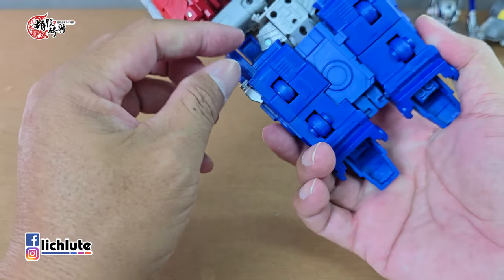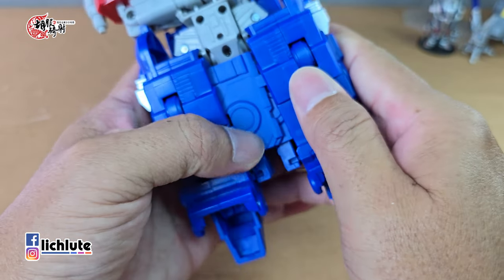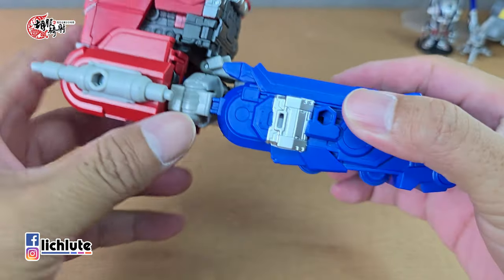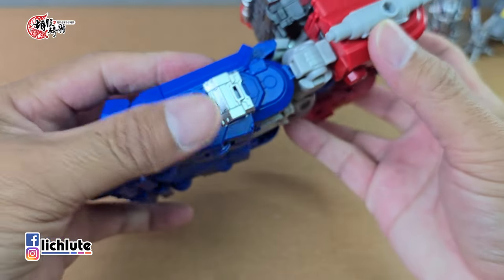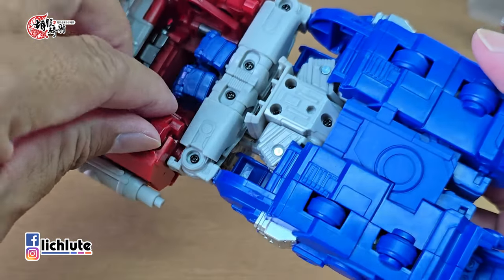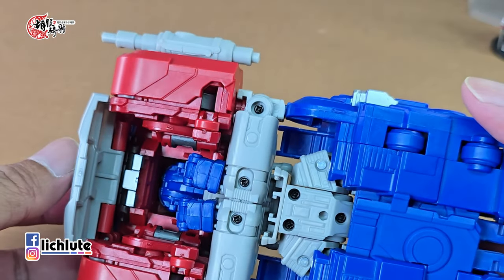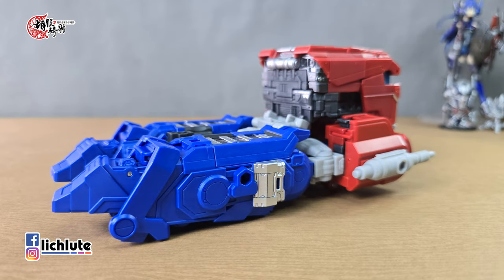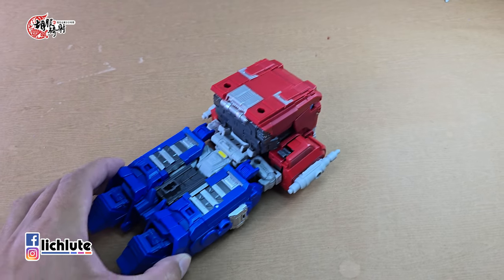胡服騎射的變形金剛分享時間1908集 日版限定 起源 L級柯博文 Transformers ONE Brave Commander EXCLUSIVE Leader OPTIMUS PRIME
FACEBOOK相關